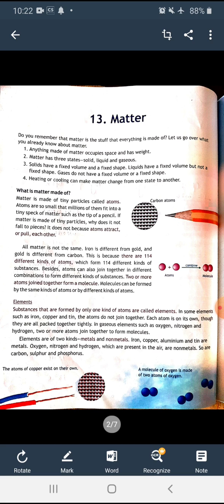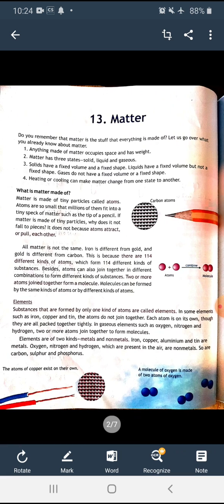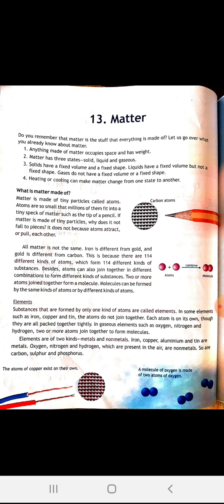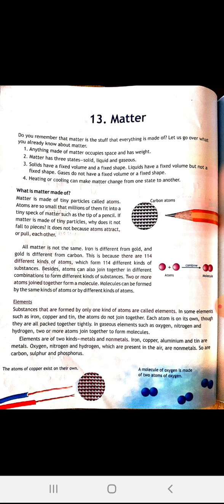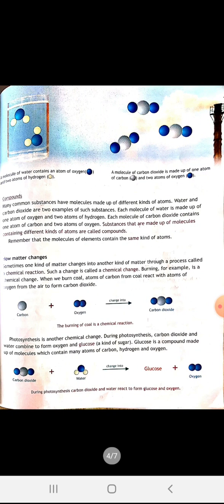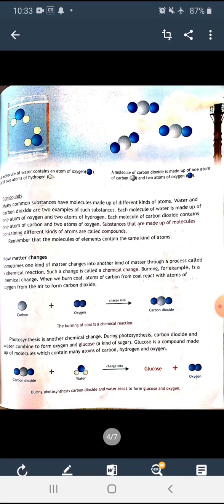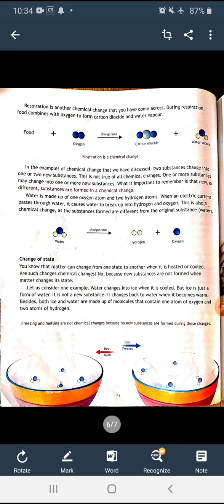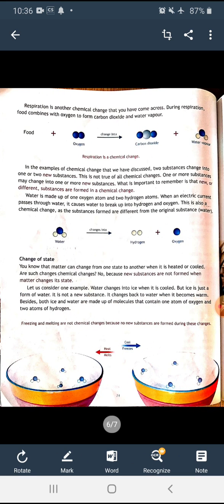Class 5th Science Ch 13 Matter